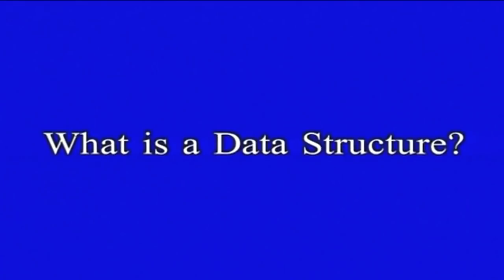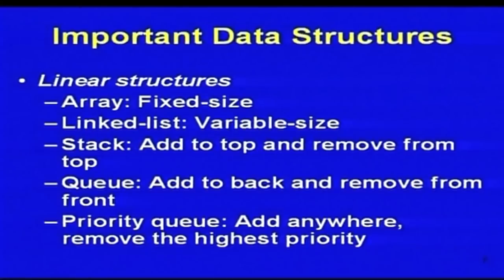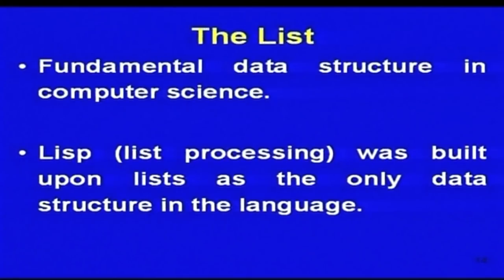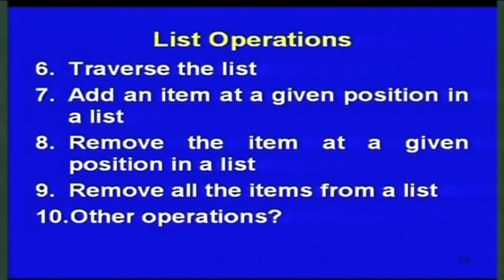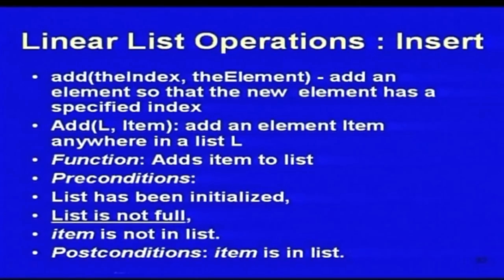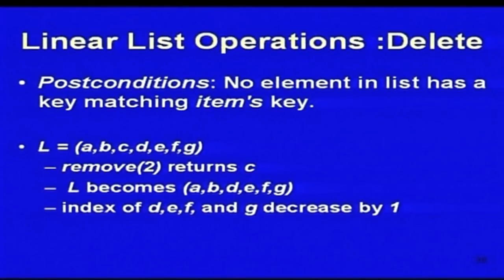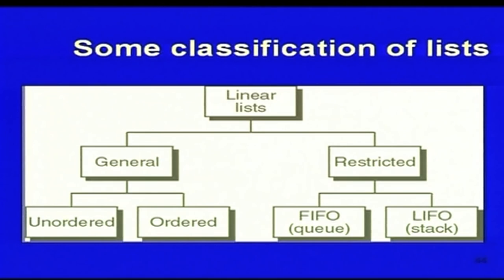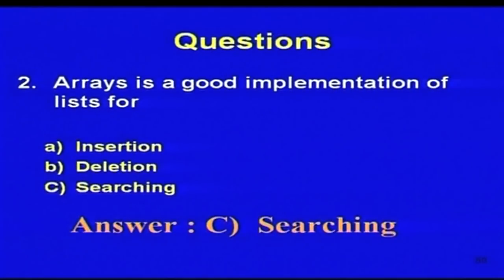DS 01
Introduction about Data Structures and List Operations